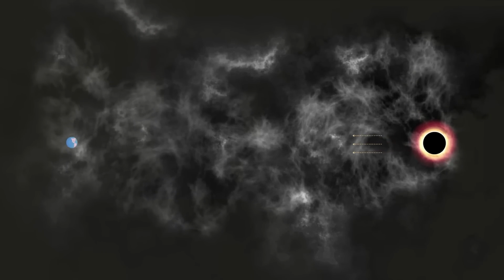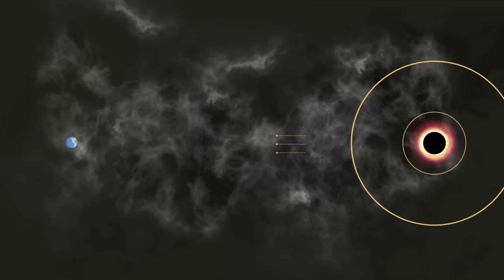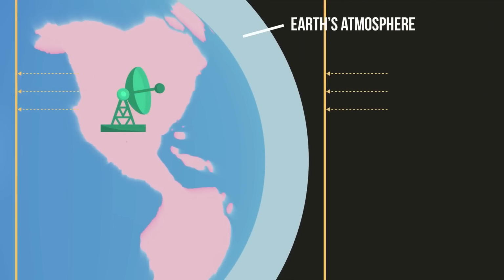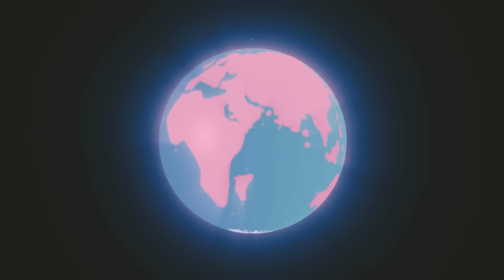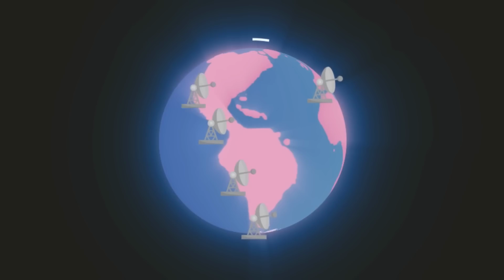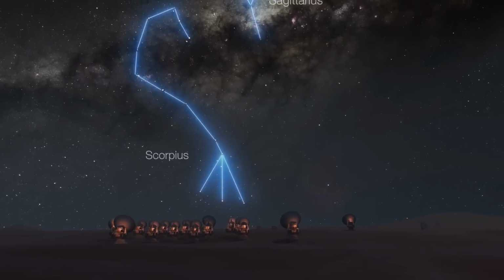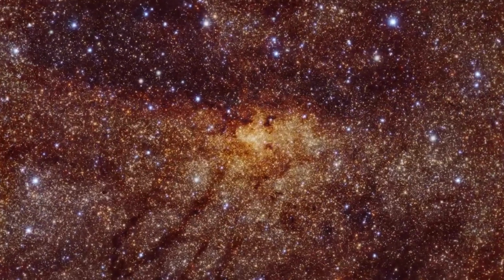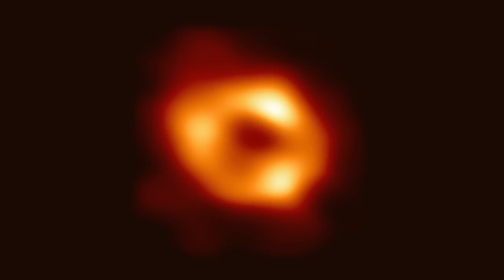A New Method To Measure Black Hole's Spin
Black holes are defined by only three parameters: mass, charge and spin. We know that black holes spin. But how can we measure that? What tools and methods are at our disposal? Answering these questions with Dr Ruth Daly, Professor of Physics at Penn State University.

📃 New Black Hole Spin Values for Sagittarius A* Obtained with the Outflow Method

00:00 Intro
01:11 Black Holes' mass
06:22 Jets from Quasars
09:00 Being near a black hole
10:35 Measuring the Sgr A
18:56 Spinning black holes
26:41 Orientation of Sag A
29:02 Energy of black holes
32:33 Final thoughts